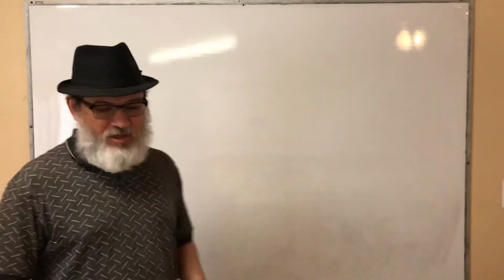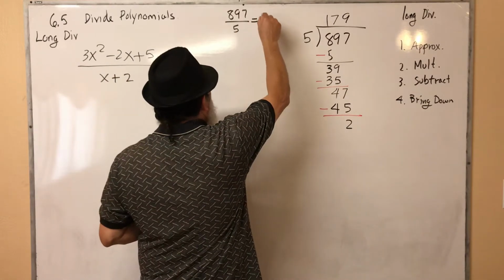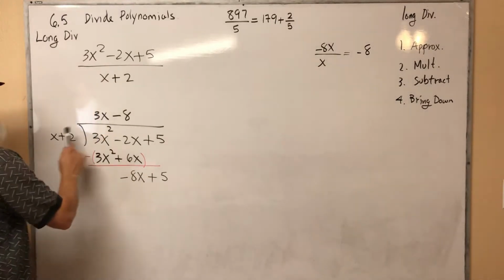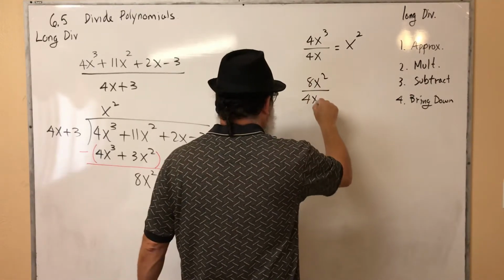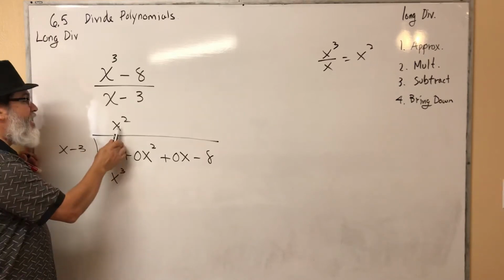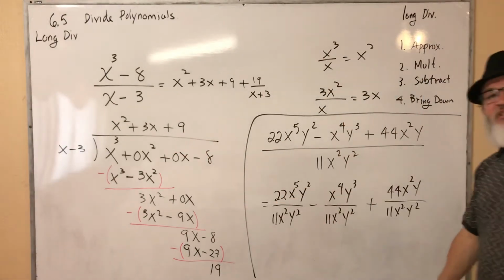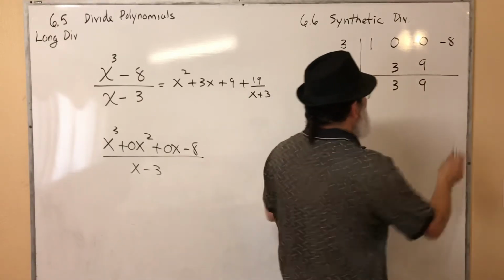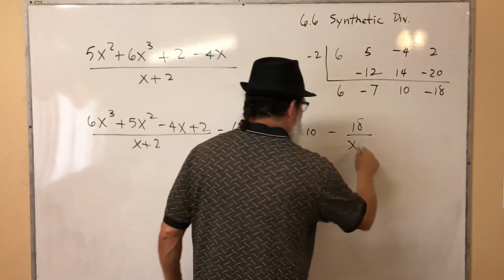Math 35 section 6.5, 6.6